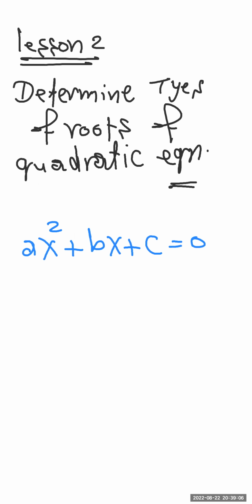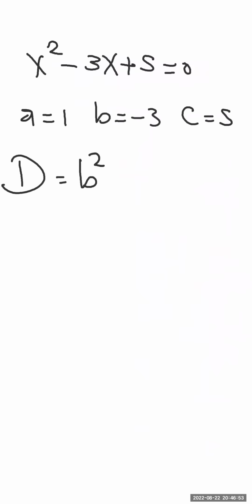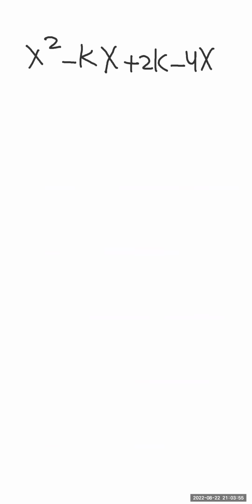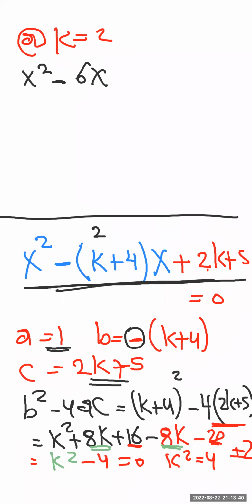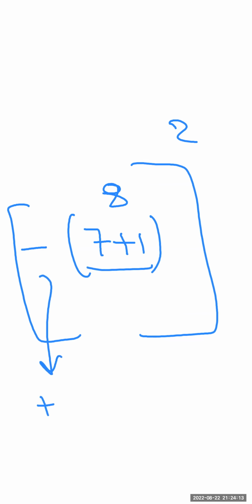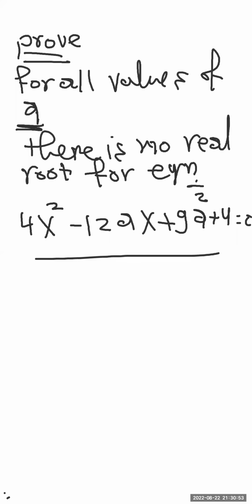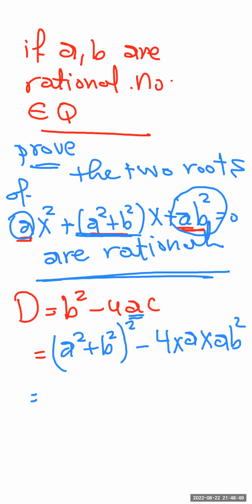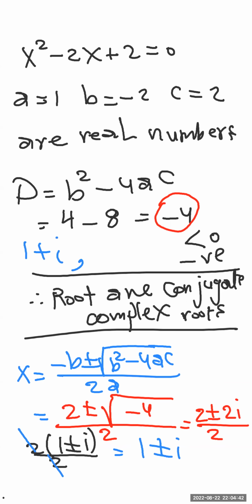unit1 lesson 2 Determining the type of roots of quadratic equation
Determining the type of roots of quadratic equation